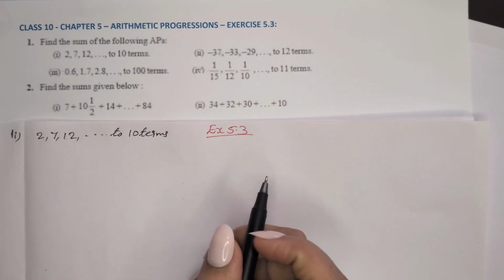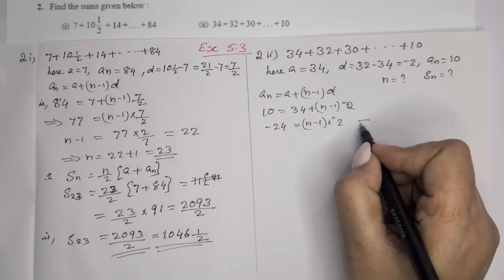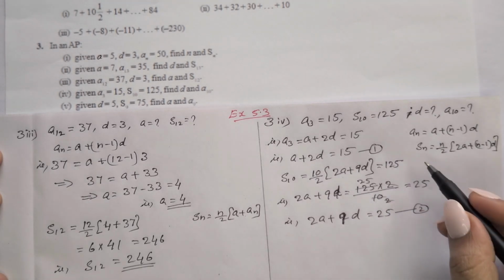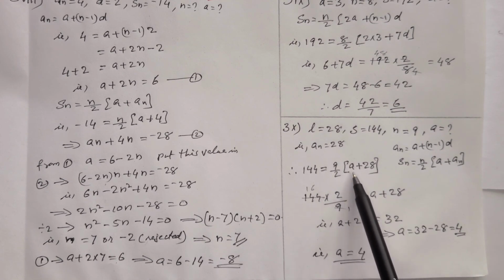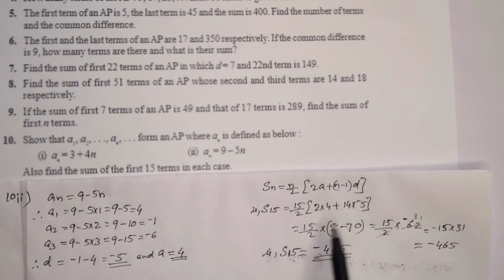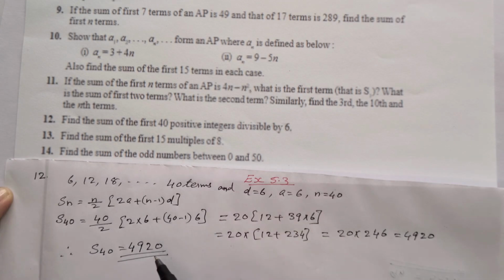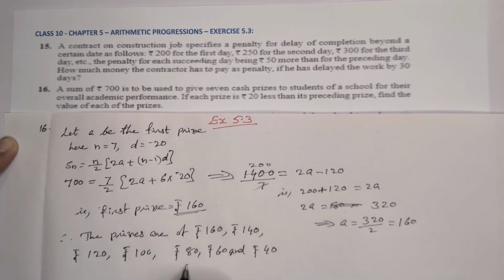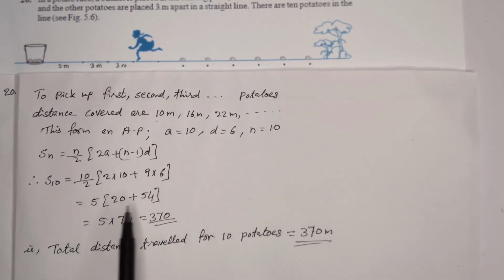Class-10 Chapter-5 Arithmetic Progression Exercise 5.3 CBSE Maths NCERT new Syllabus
Class-10 Chapter-5 Arithmetic Progression  Exercise 5.3 , CBSE Maths, Rationalised, New Syllabus, NCERT, 2025-26,
Exercise 5.3 Question no 1 Find the sum of the following APs:
Exercise 5.3 Question no 2 Find the sums given below
Exercise 5.3 Question no 3 In an AP: (i)  given a = 5, d = 3, an= 50, find n and Sn. (ii)given a = 7, a13 = 35,  find d and S13. (iii)given a12 = 37, d = 3, find a and S12. (iv)given a3 = 15, S10 = 125, find d and a10. (v)  given d = 5, S9 = 75, find a and a9. (vi)given a = 2,  d = 8,  Sn = 90, find n and an. (vii)given a = 8, an = 62, Sn = 210, find n and d. (viii)given an = 4, d = 2,  Sn = –14, find n and a.(ix)given a = 3, n = 8, S = 192, find d. (x)  given l = 28,  S = 144,and there are total 9 terms. Find a
Exercise 5.3 Question no 4 How many terms of the AP : 9, 17, 25, . . . must be taken to give a sum of 636?
Exercise 5.3 Question no 5 he first term of an AP is 5, the last term is 45 and the sum is 400. Find the number of terms and the common difference.
Exercise 5.3 Question no 6 The first and the last terms of an AP are 17 and 350 respectively. If the common difference is 9, how many terms are there and what is their sum?
Exercise 5.3 Question no 7 Find the sum of first 22 terms of an AP in which d = 7 and 22nd term is 149.
Exercise 5.3 Question no 8 Find the sum of first 51 terms of an AP whose second and third terms are 14 and 18respectively.
Exercise 5.3 Question no 9 If the sum of first 7 terms of an AP is 49 and that of 17 terms is 289, find the sum of first n terms.
Exercise 5.3 Question no 10 how that a1, a2, . . ., an, . . . form an AP where anis defined as below.
Exercise 5.3 Question no 11 If the sum of the first n terms of an AP is 4n – n2, what is the first term (that is S1)? What is the sum of first two terms? What is the second term? Similarly, find the 3rd, the 10th and the nth terms.
Exercise 5.3 Question no 12 Find the sum of the first 40 positive integers divisible by 6.
Exercise 5.3 Question no 13 Find the sum of the first 15 multiples of 8.
Exercise 5.3 Question no 14 Find the sum of the odd numbers between 0 and 50.
Exercise 5.3 Question no 15 A  contract  on  construction  job  specifies  a  penalty  for  delay  of  completion  beyond  a certain date as follows: ` 200 for the first day, ` 250 for the second day, ` 300 for the third day, etc., the penalty for each succeeding day being ` 50 more than for the preceding day. How much money the contractor has to pay as penalty, if he has delayed the work by 30days?
Exercise 5.3 Question no 16 A sum of ` 700 is to be used to give seven cash prizes to students of a school for theiroverall academic performance. If each prize is ` 20 less than its preceding prize, find the value of each of the prizes.
Exercise 5.3 Question no 17 In a school, students thought of planting trees in and around the school to reduce air pollution. It was decided that the number of trees, that each section of each class will plant, will be the same as the class, in which they are studying, e.g., a section of  Class I will plant 1 tree, a section of Class II will plant 2 trees and so on till Class XII. There are three sections of each class. How many trees will be planted by the students?
Exercise 5.3 Question no 18 A spiral is made up of successive semicircles, with centres alternately at A and B, starting with centre at A, of radii 0.5 cm, 1.0 cm, 1.5 cm, 2.0 cm, . . .  as shown in Fig. 5.4. What is the total length of such a spiral made up of thirteen consecutive semicircles?
Exercise 5.3 Question no 19 200 logs are stacked in the following manner: 20 logs in the bottom row, 19 in the next row,18 in the row next to it and so on (see Fig. 5.5). In how many rows are the 200 logs placed and how many logs are in the top row?
Exercise 5.3 Question no 20 In a potato race, a bucket is placed at the starting point, which is 5 m from the first potato ,and the other potatoes are placed 3 m apart in a straight line. There are ten potatoes in the line (see Fig. 5.6)